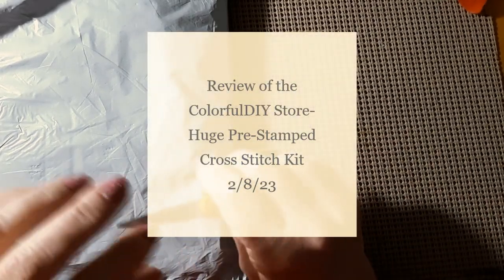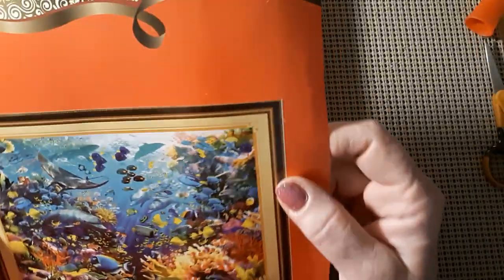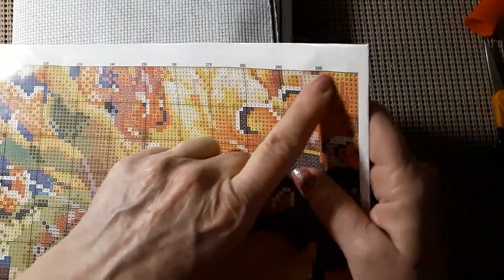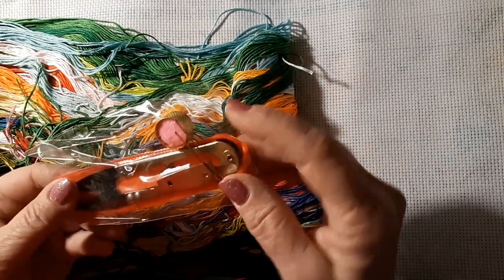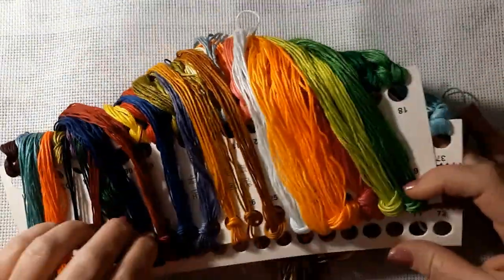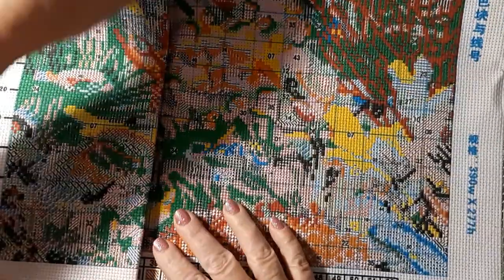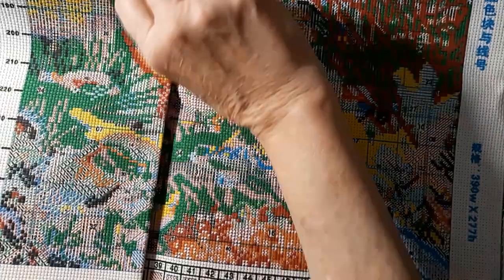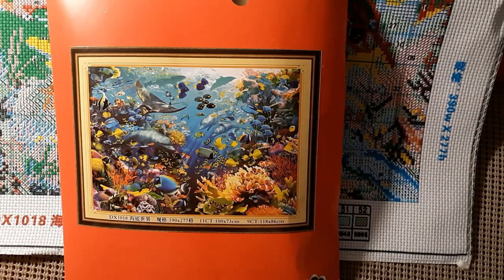Review of the ColorfulDIY Store-Pre-Stamped Cross Stitch Kit - HUGE! 2/8/23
Hello & Welcome. Today I will be doing a review of the ColorfulDIY Store. Come see the beautiful Pre-Stamped Cross Stitch Kit that arrived.

Sitewide 13 %Off
Cross Stitch, Diamond Painting, Tools Crafts & More

Lora Boyden
27200 County Road 313 # 17